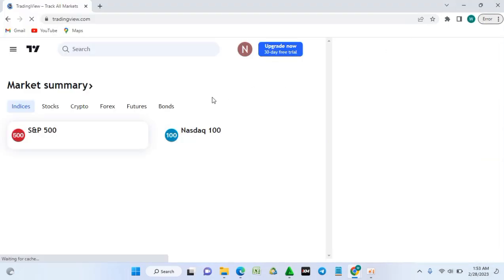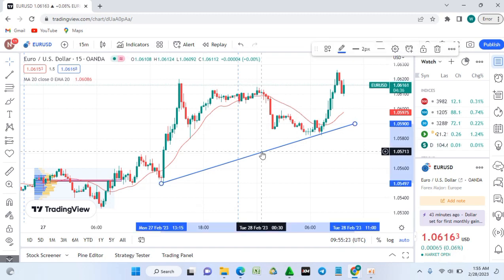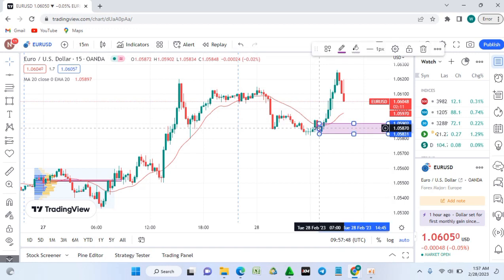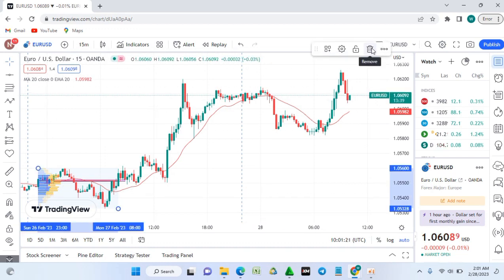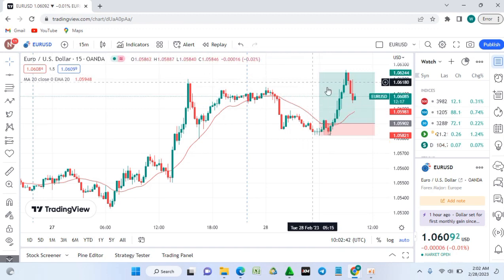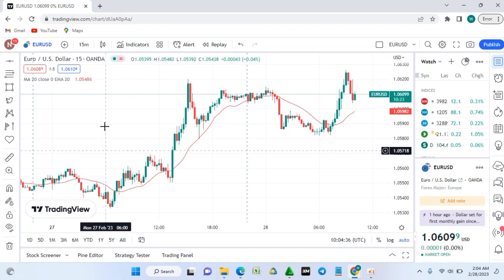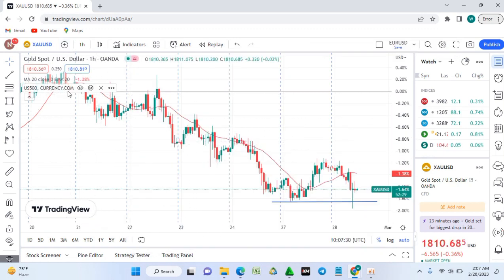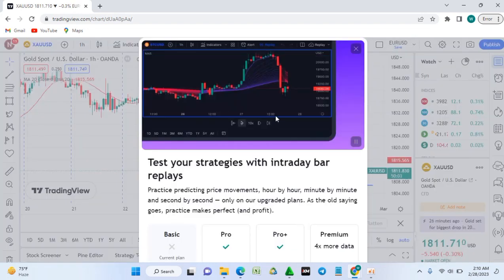Trading view tutorial on a PC for free: Secrets revealed in 2023!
Learn how to use Trading view like a pro! Register for an account, can be free or paid plan based on what fits your budget and start analysing financial markets.